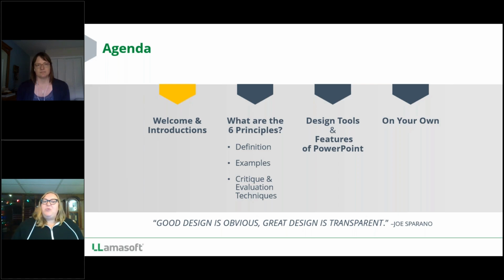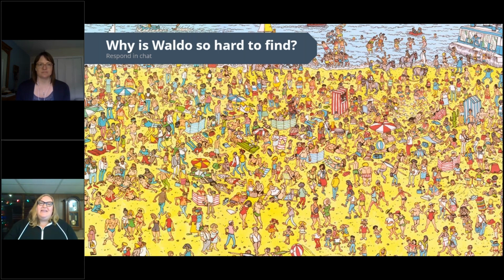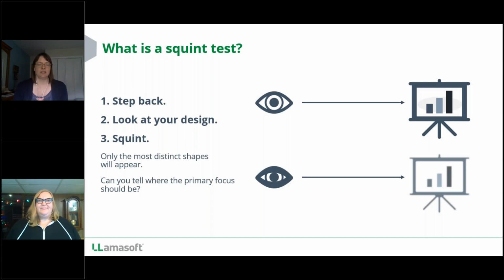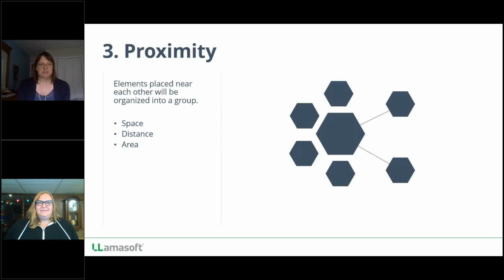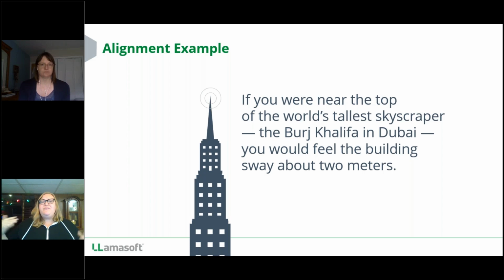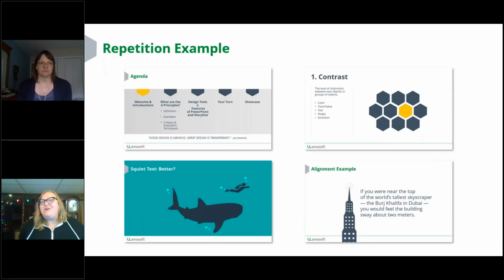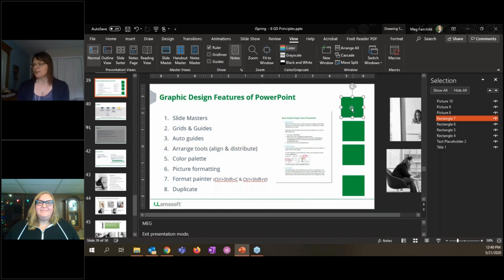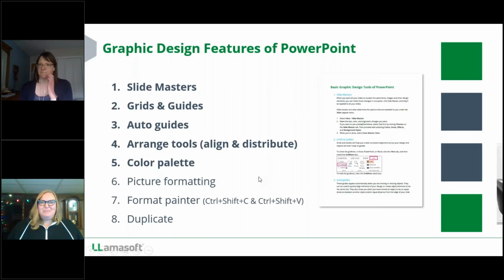Improve learner experience with 6 simple graphic design principles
There's a myth that one needs to be a designer to create great-looking visual content. In this expert webinar, we debunk this myth!

In this session, you'll see that you don’t need a graphic design degree to make your learning materials look polished and professional. Simple tools like PowerPoint are becoming more robust with graphic design features, so you don’t need an expensive suite of high-end programs—just the right graphic design principles to apply.

We'll be talking about these design principles—contrast, repetition, alignment, proximity, similarity, and symmetry—that will help you make your content shine.

During the webinar, you'll learn how to:

-    Enhance your learning content using graphic design principles
-    Create visuals that don’t just look good but also effectively communicate content and facilitate learning
-    Make edits to any PowerPoint slide deck quickly using simple tips and tricks

Come prepared to apply what you’ll learn and do some hands-on editing of a slide that needs some love and attention and walk away knowing how to quickly evaluate and critique a visual design.